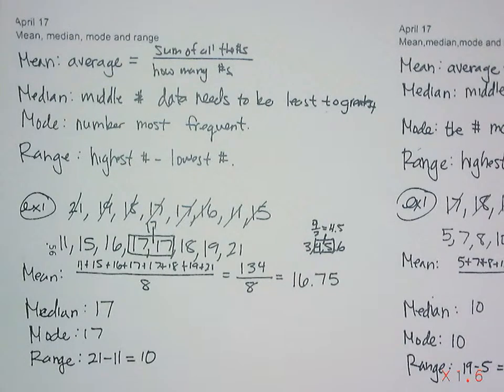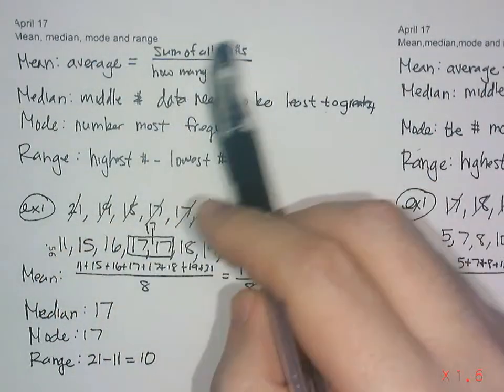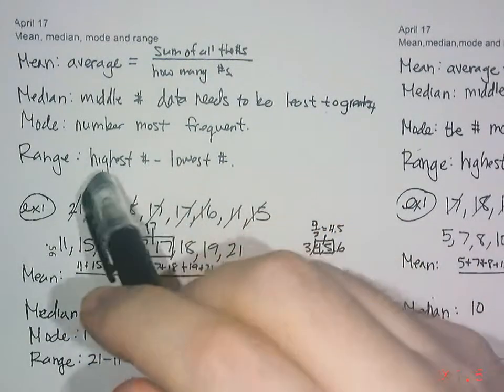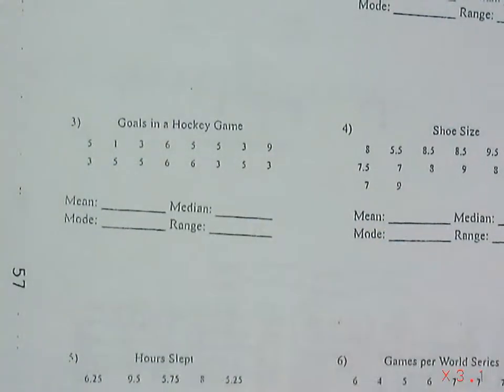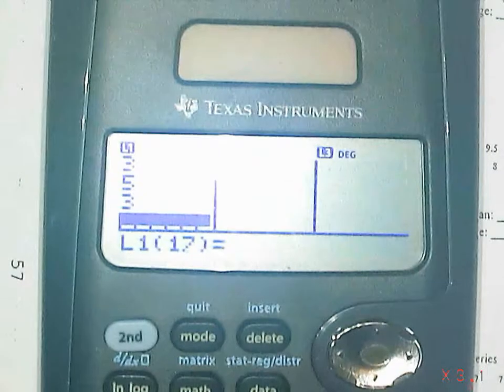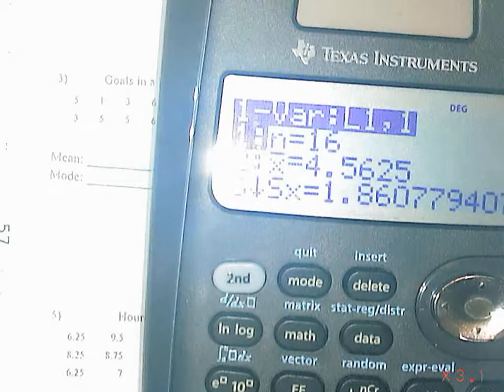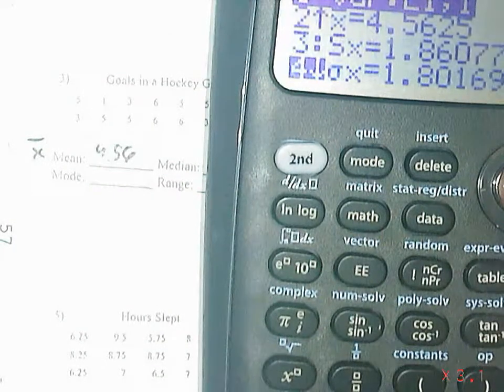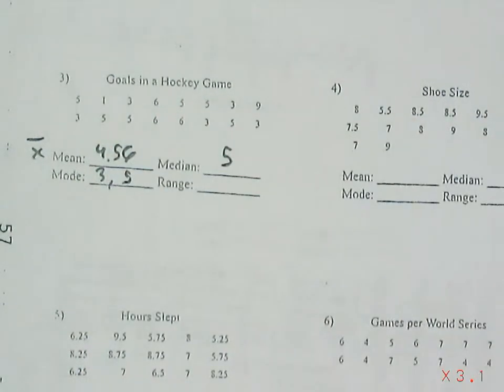Mean, median, mode, and Range